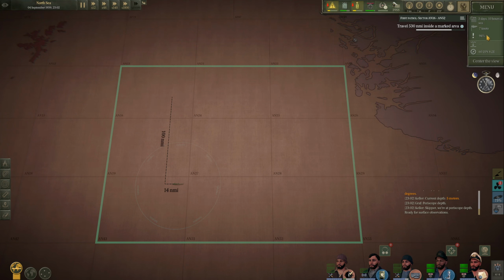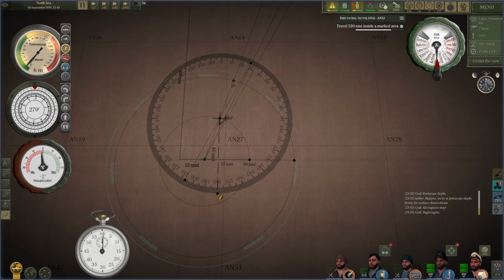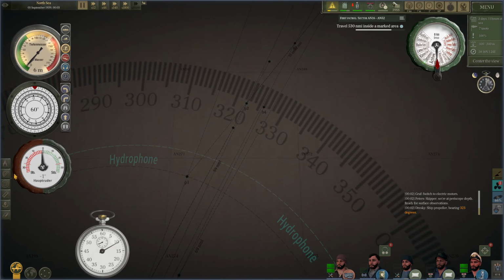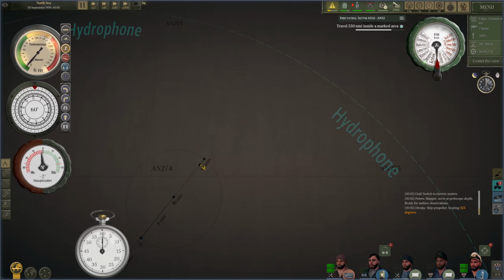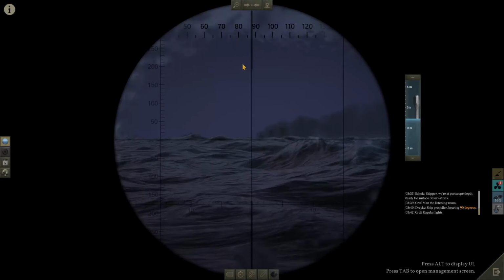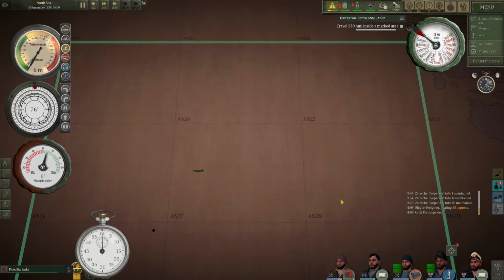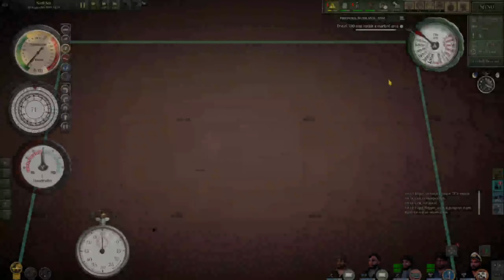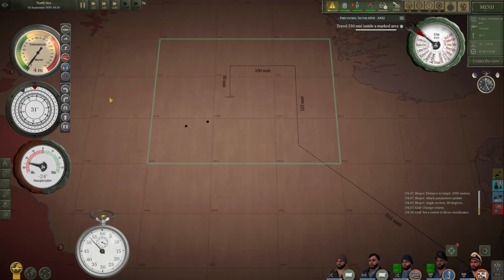U-boat #2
Continuing my first patrol and hostilities haven’t commenced, so I don’t have permission to sink enemy ships yet. That doesn’t stop me from stalking them while I try to improve my skill at working out their course, speed and distance.

The last time I played a submarine simulation was probably back in the days of 688(i) Hunter/Killer, but I’ve had UBOAT sitting unplayed in my library for about 4 years. Now seems like a good time to take it out for a spin. Lets see if I can learn how to play the game passably well, or if I crash and burn.

UBOAT is a WWII era submarine simulator with a difference. It has role-play aspects and crew management mechanics while its primary theme is the lives of German submariners. In UBOAT you control the crew in order to control the boat. You look after their physical and mental health, because if the sailors are hungry, tired and their spirit is low their nerve will crack when the pressure is on.

UBOAT is developed by Deep Water Studios and published by PlayWay. To find out more about Uboat please This is an unofficial video and is not endorsed by Deep Water Studios or PlayWay in any way.

Mods: none